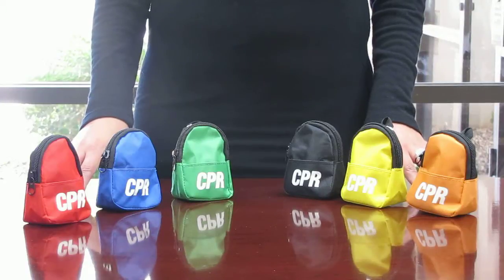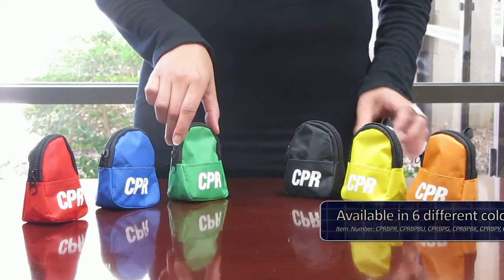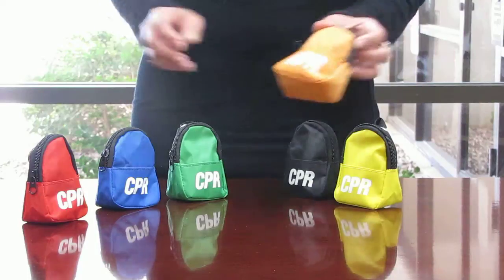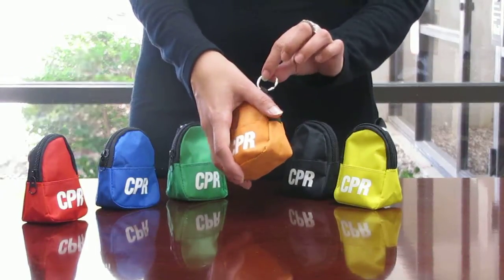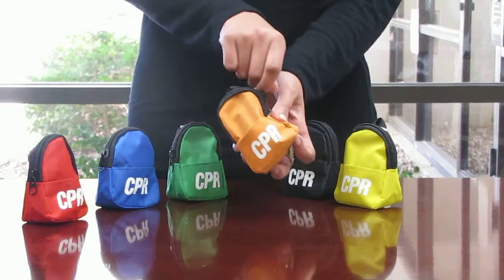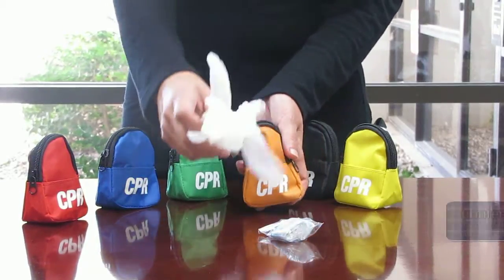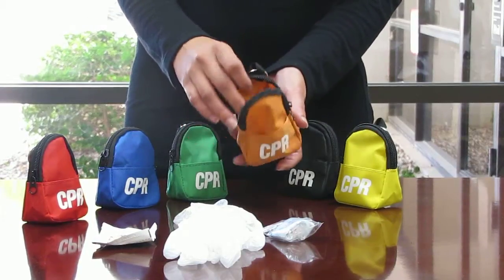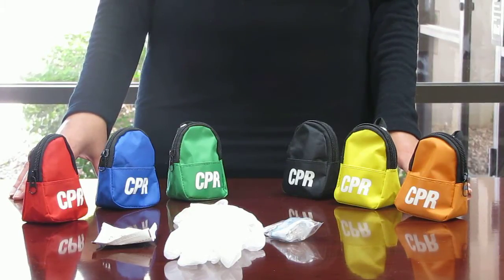CPR Savers' NEW Mini CPR Keychain Backpack!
With our new Mini CPR Backpack, you will always be prepared for when an emergency happens. Non-intrusive, with a variety of color options, as well as room for your own personal additions, this is the perfect item to carry with you when out and about.